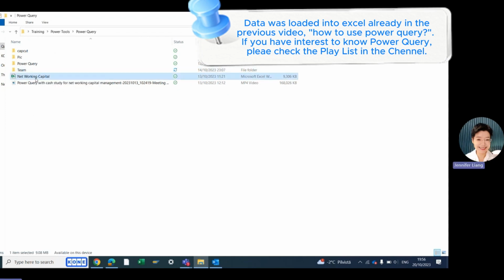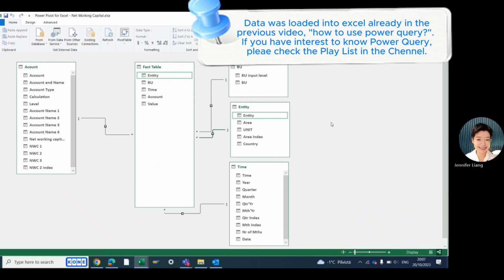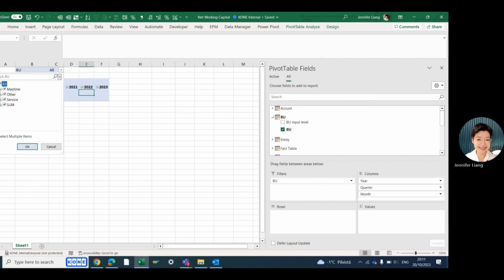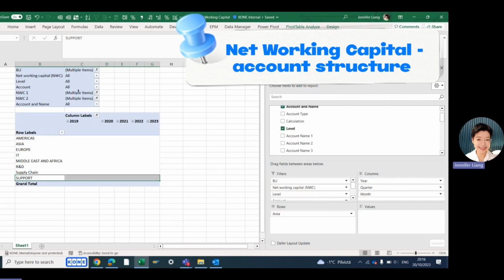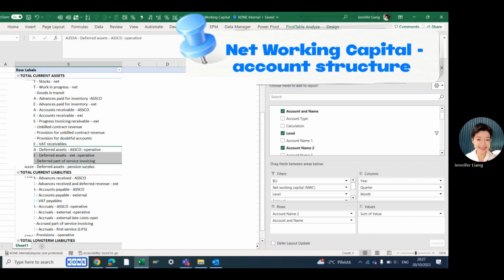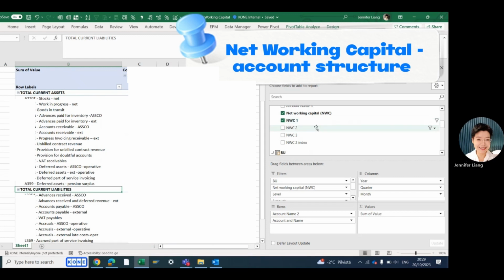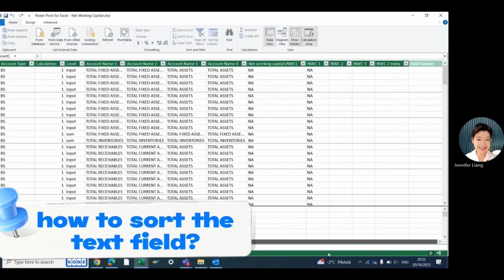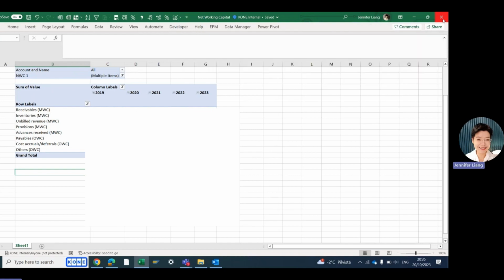How to use Power Pivot? | create relationships, sort the text field, etc.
In today's video, we're going to unlock the secrets of Power Pivot | how to create relationships! 🧩 I've got an awesome step-by-step guide that's super easy to follow, so you can harness the true power of this incredible tool.

But hold on, there's more! 🌟 We're not just talking theory here; we're delving into a real-world case study on net working capital management. 💼💹 In today's video, I will walk you through the Net Working Capital structure. So, get ready for a fusion of financial wisdom and cutting-edge power tools.

This 15-minute video is just a slice of our extensive training series on Net Working Capital Management and Power Tools. 📚🔧 By the end of this episode, you'll have the skills to use Power Query like a pro. Say goodbye to Excel's data handling limitations, as we teach you how to load and transform massive amounts of data with ease.

And guess what? The next video is right around the corner, where we'll introduce you to Power Pivot | how to create calculations ! 💥 We're on a journey here, and by the time we complete this entire series, you'll be able to create stunning net working capital management visuals in Power BI.

For even more juicy details on Power Pivot, make sure to check out my blog post. 📰✨

how to use Power Pivot?, # how to create relationships in Power Pivot?,# how to sort the text filed?